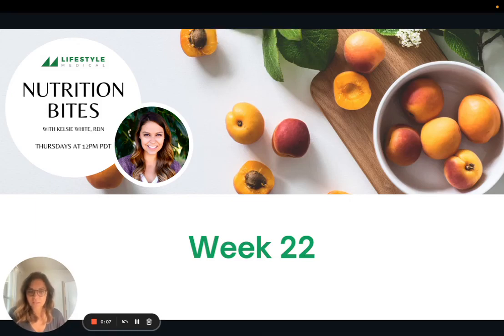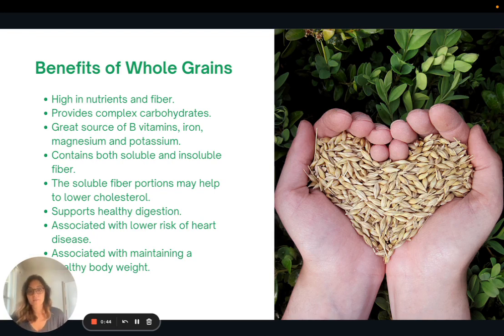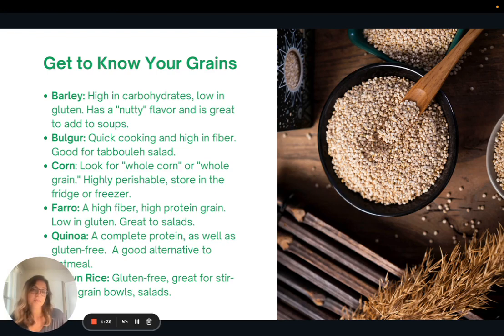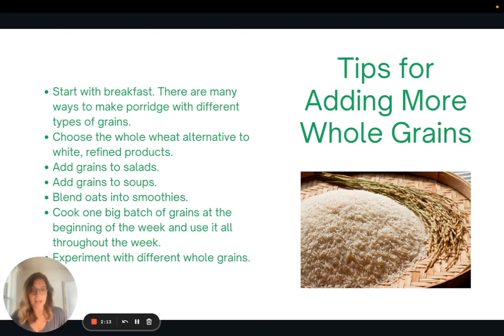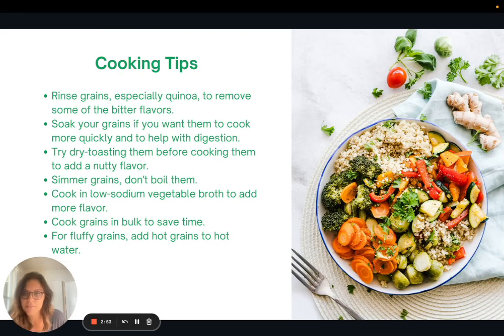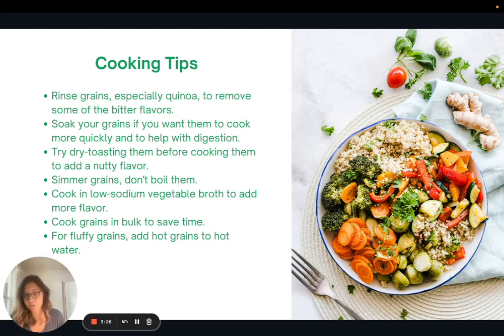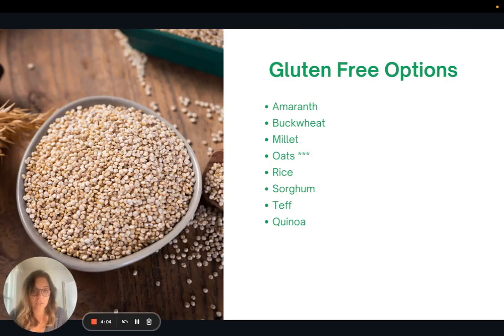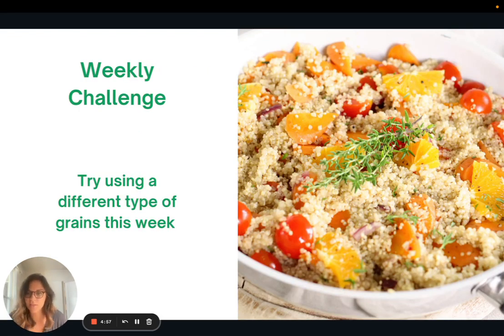Nutrition Bites Week 22 | Cooking with Grains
The characteristics, benefits and tips and tricks for cooking with grains.